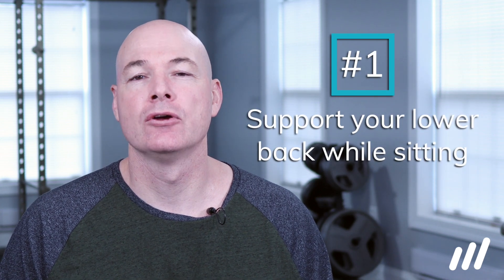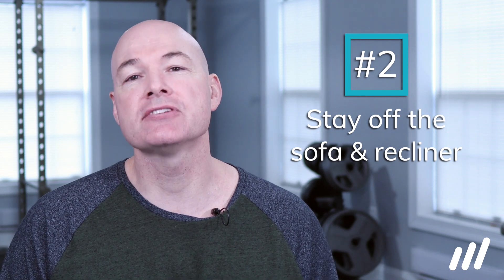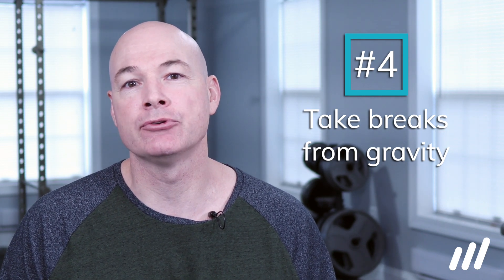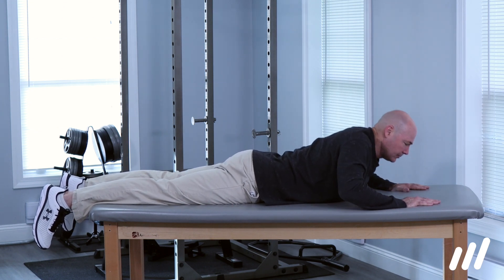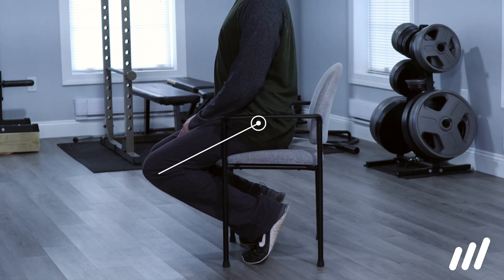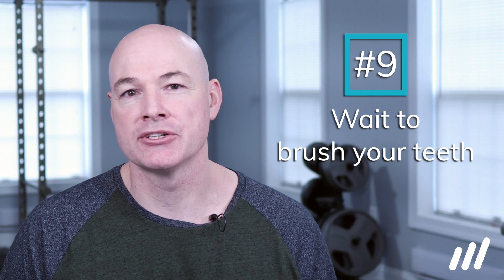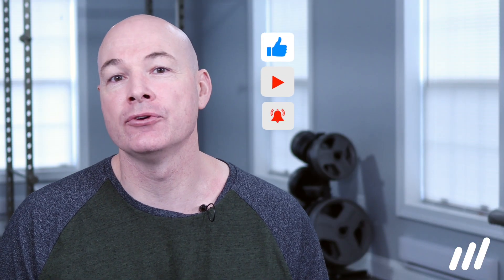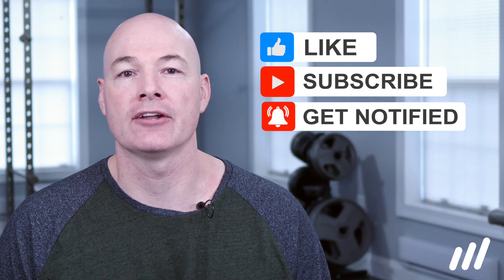10 Tips to Stop Back Pain & Sciatica Today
This video with show you 10 things that you can do yourself today to help stop back pain and sciatica.  Make sure you watch to the end to learn the best-kept secret about how to decrease pain at night with sleeping.

Mehab is the world's leading physical therapy alternative, where we educate and empower you to take control of your recovery.